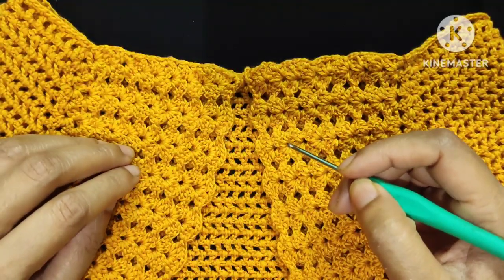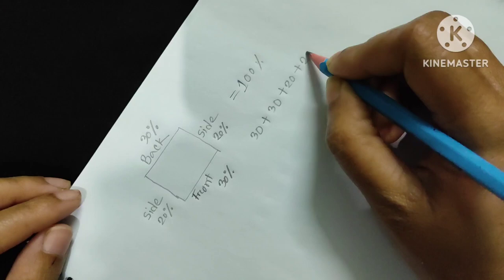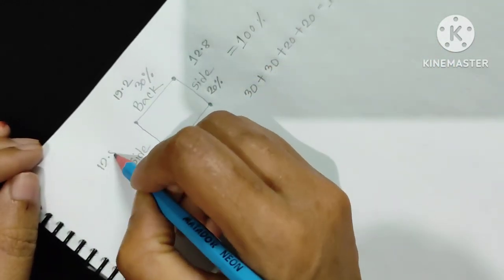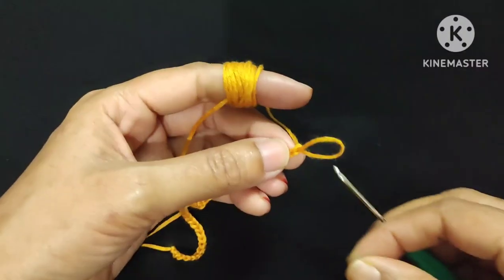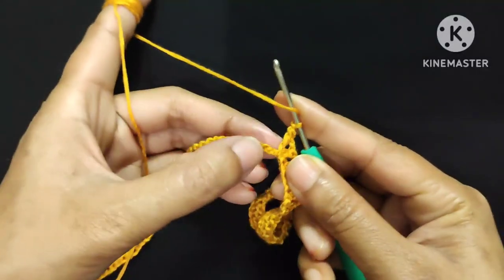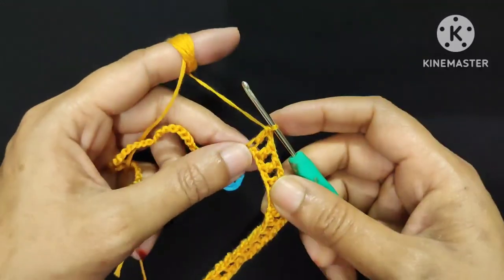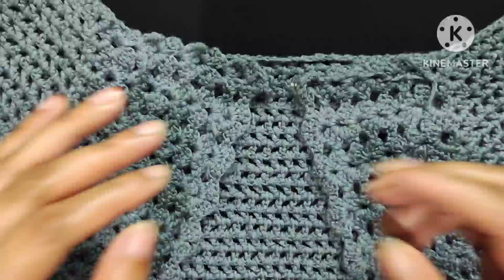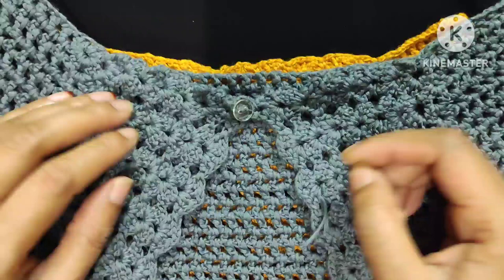Crochet Bolero Jacket in very easy way(English Tutorial) #1